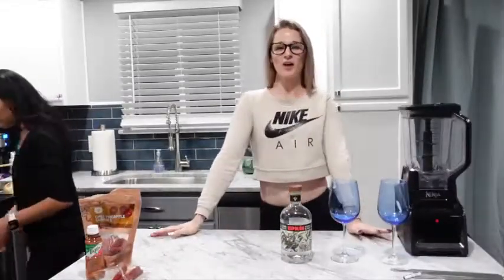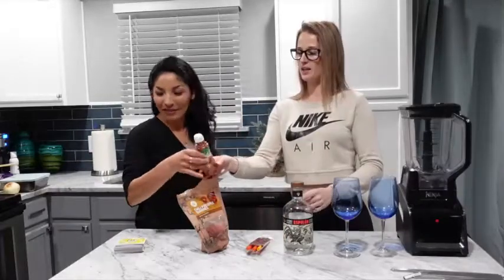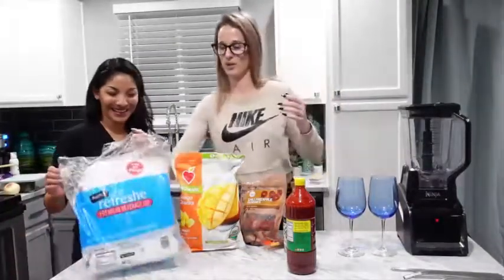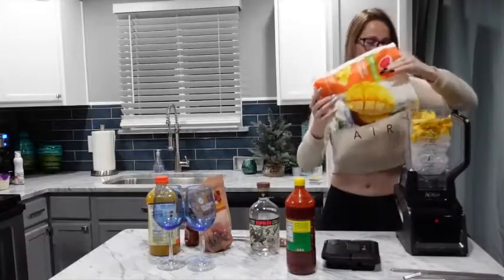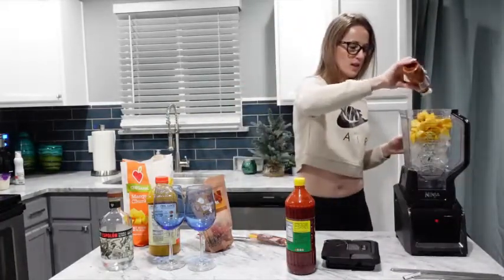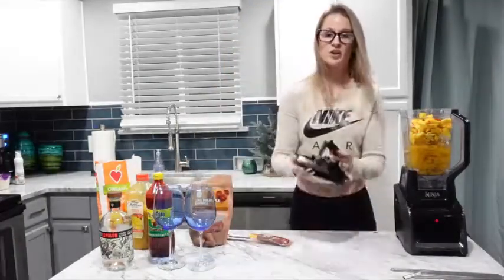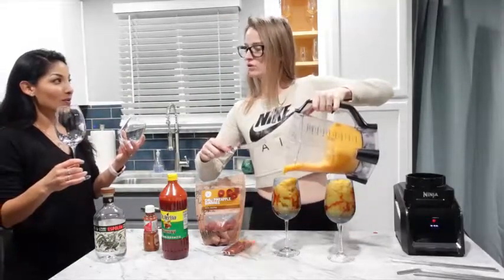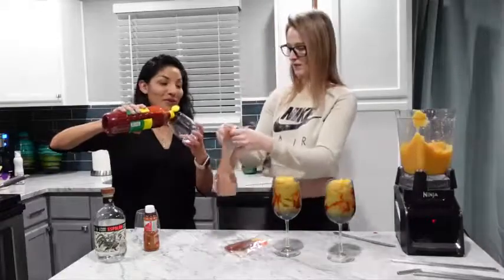MAKE A MANGONADA WITH US IN TAHOE!! **TAHOE VLOG PART 1**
Hi everyone!! hope you like mango and tequila, this is one of our favorite drinks I like to make!! Soooo happy some of my family wanted to join in, super grateful for them!! Thank you to everyone that comments and likes you don't go unnoticed :)